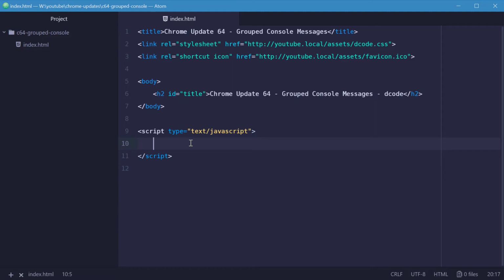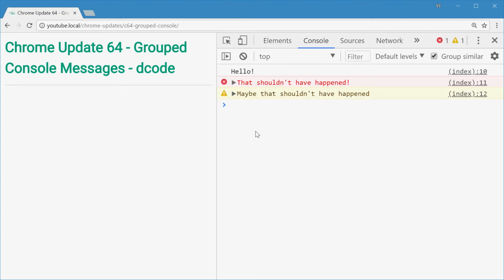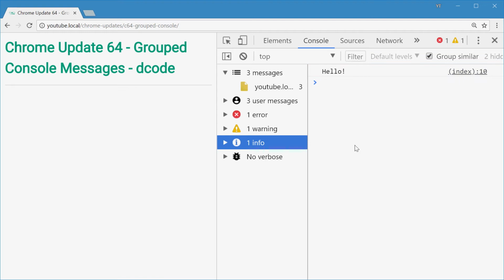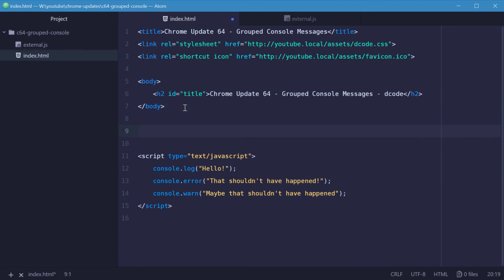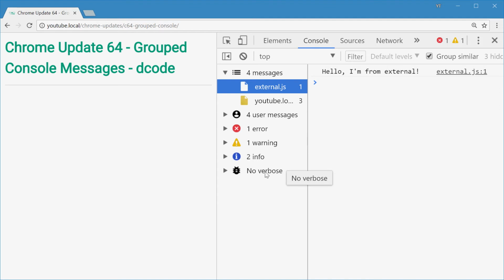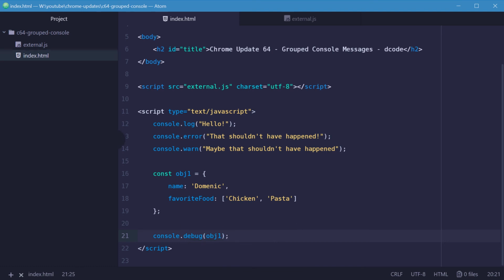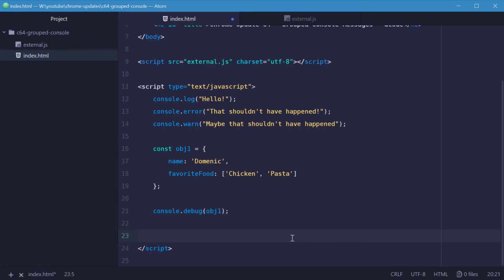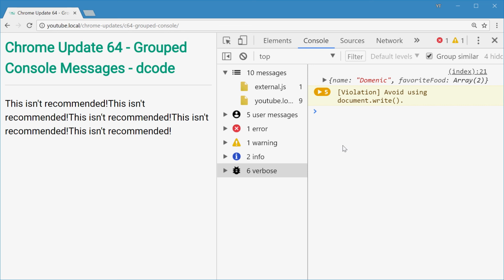Console Sidebar & Grouped Messages - New in Chrome Update 64!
The new Google Chrome Update (64) features a new interface within the console, the Console Sidebar. With this, there is also an option to 'Group Similar Messages'. This allows you to both filter your console messages which is helpful for debugging and also clean up the output a little.

In this video I go over the two new features and how it can help you enhance your web application development experience!